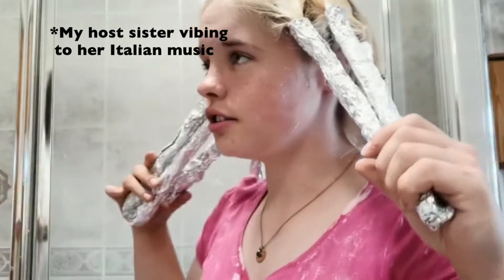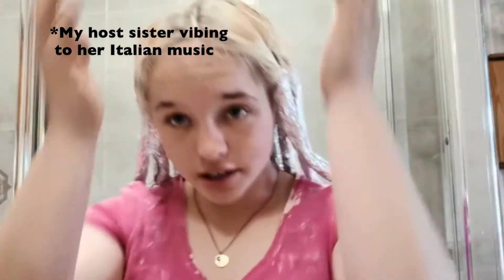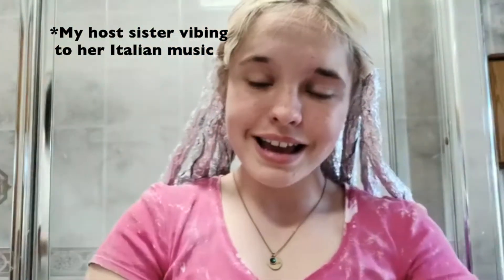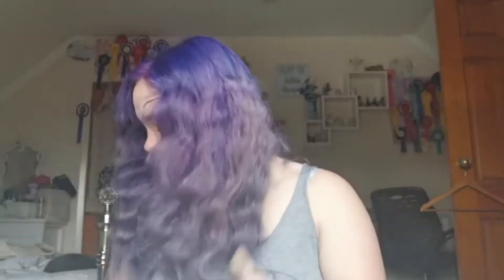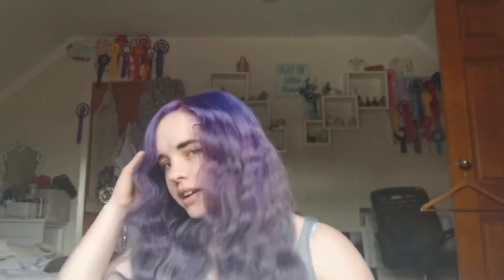Bleaching my hair...¿Success?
Enjoy a partial success of me doing my hair ♥️

Don't forget to check my Instagram out!